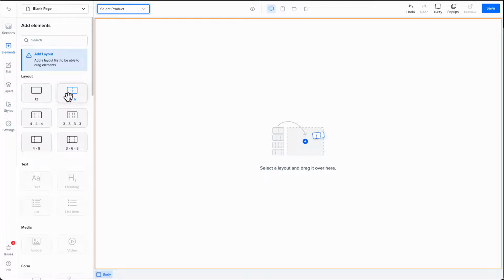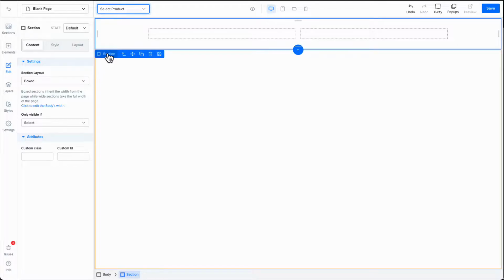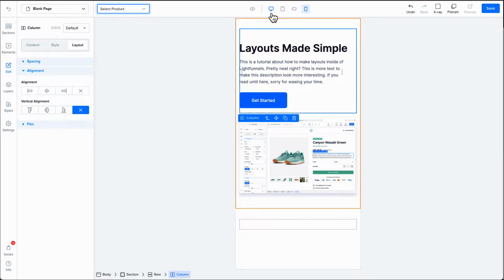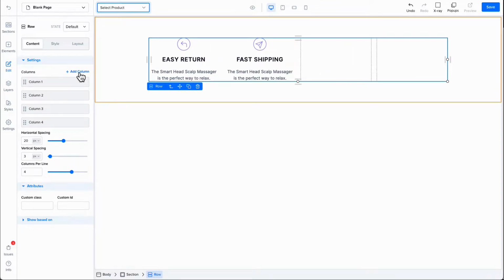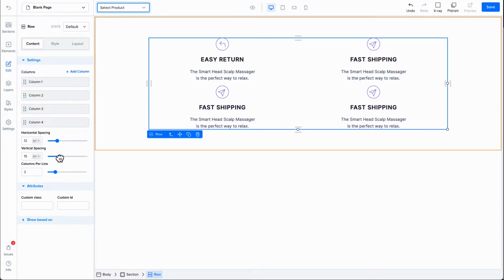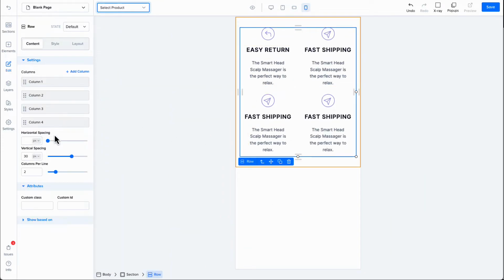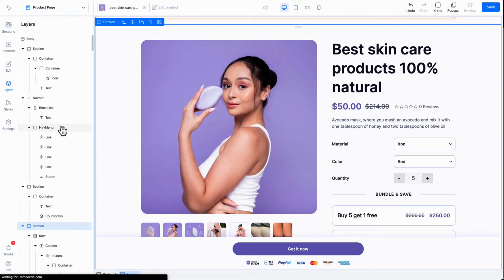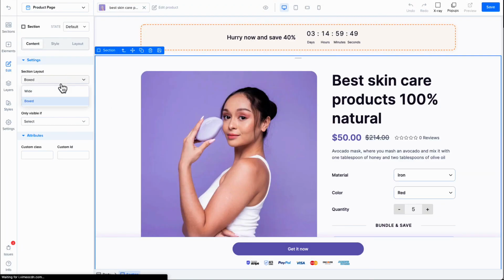Responsive Layouts in Lightfunnels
Learn how to build fully responsive layouts in Lightfunnel's page builder.

Don't have an account yet?